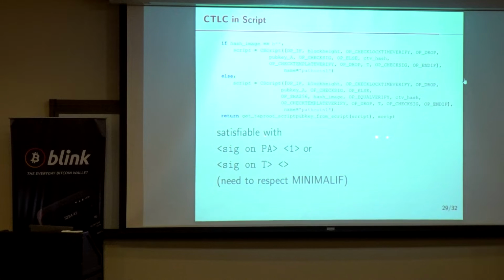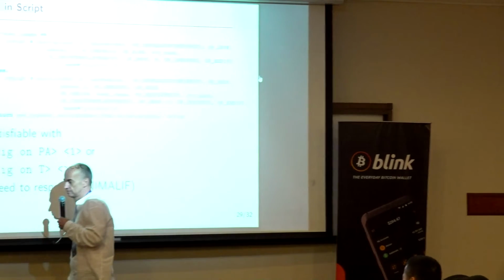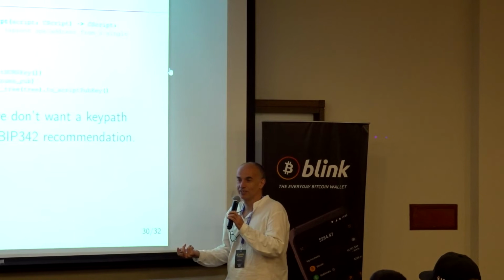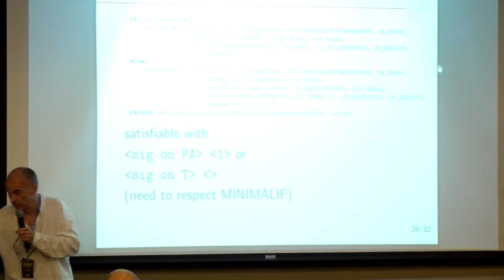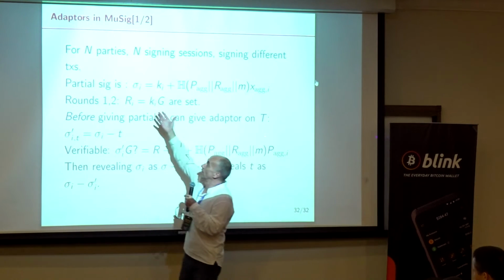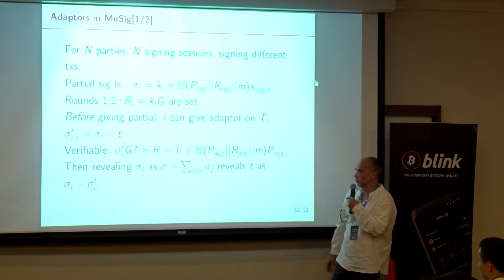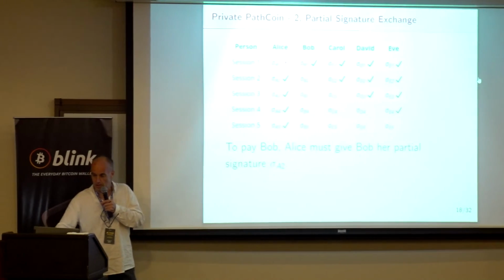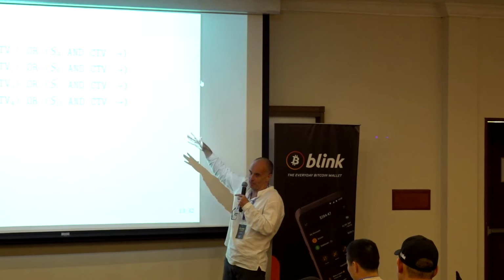PathCoin: technical deep dive - Adam Gibson - AB23 Day 2 - Blink Stage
The main stage presentation (at 1330 earlier in the afternoon) focused on what could be achieved in terms of trustless offline and offchain transactions using this "pathcoin" construct, leveraging MuSig+Schnorr with covenants.
This second session actually explains how it works in detail in terms of Bitcoin Script and signature adaptors. This proper understanding will actually allow you to see (a) the true limitations and true potential of this design, and (b) hopefully inspire you to find ways to make it, or something similar, work better!